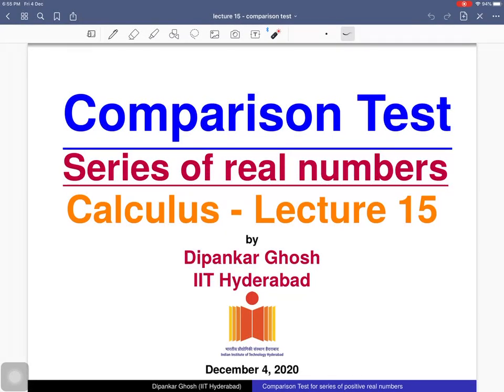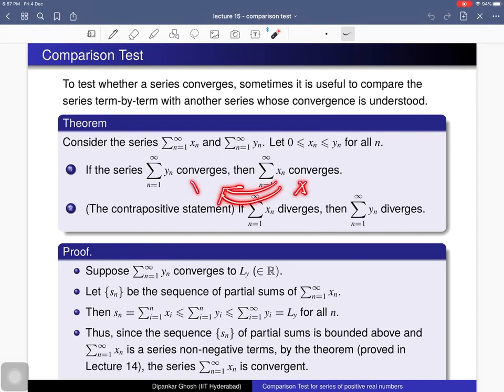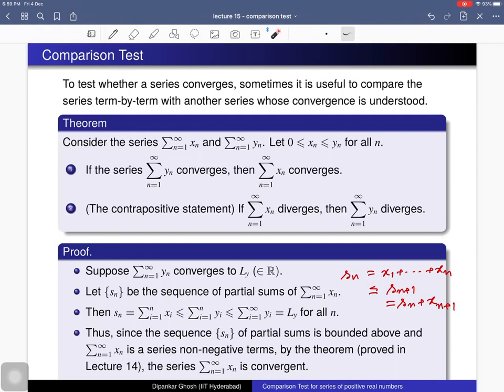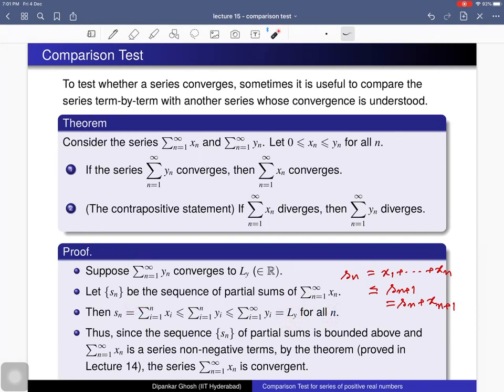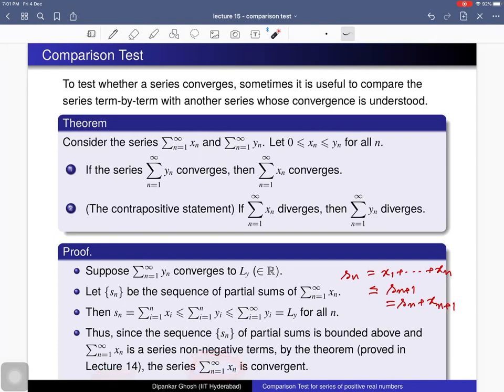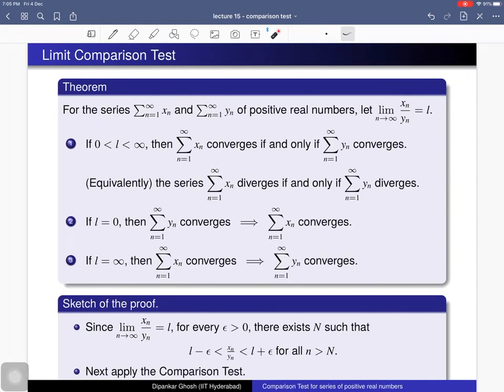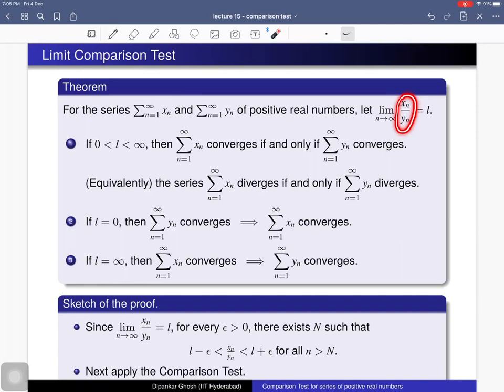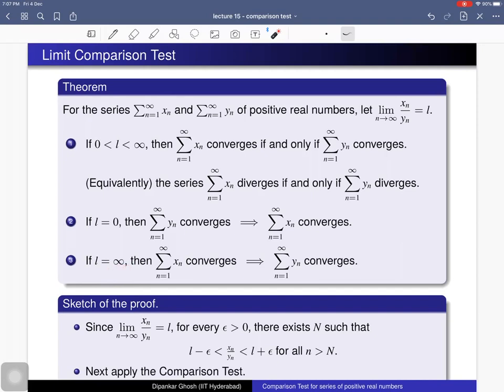Calculus - Lecture 15 - Comparison tests for series of real numbers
Comparison tests for convergence and divergence of series of real numbers, Examples.